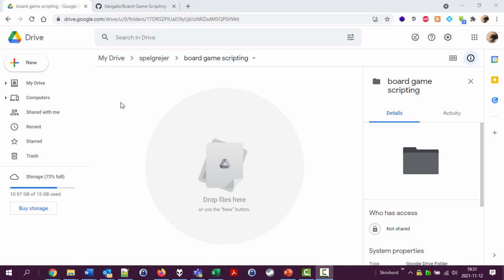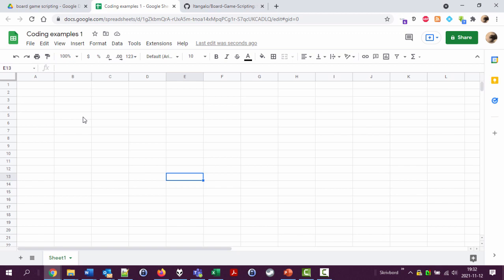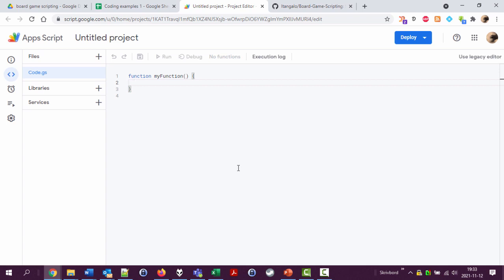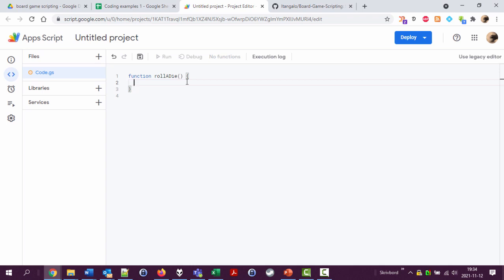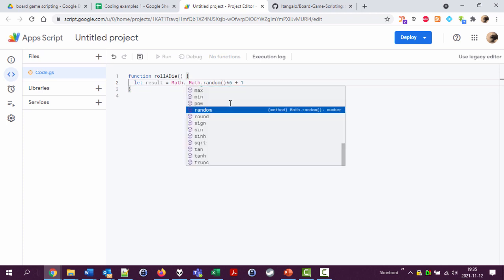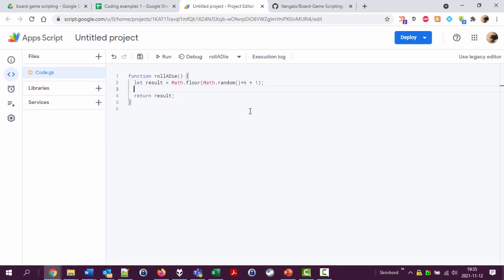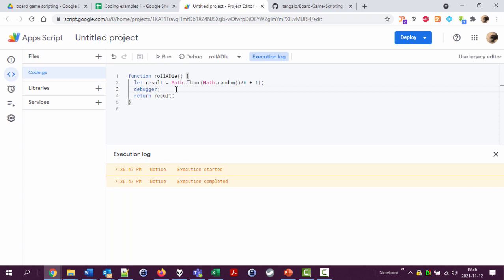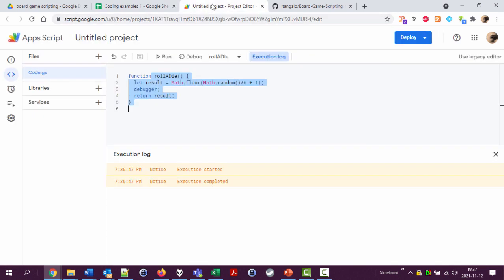Board Game Scripting with Google Spreadsheet, 100: Creating a function in Google Spreadsheets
In this video:
* How to create Google spreadsheets
* How to open the coding environment for Google spreadsheets
* How to create a simple function, simulating a D6 roll
* How to run functions in the coding environment
* How to use the debugger statement to view variable values
* How to call functions that you have created from the spreadsheet

A blog post about this video series can be found